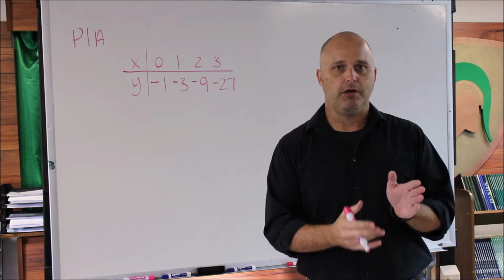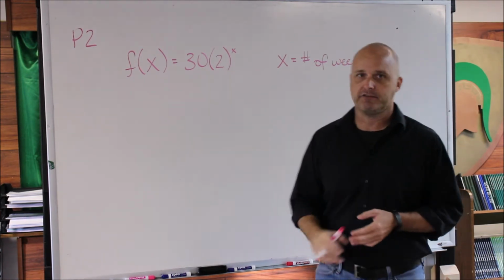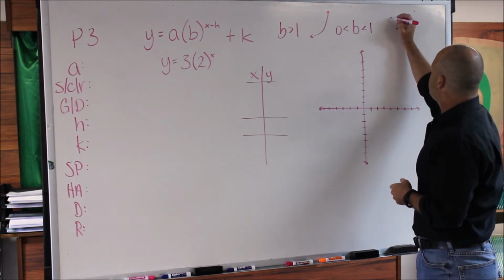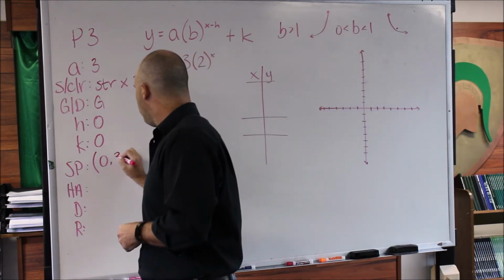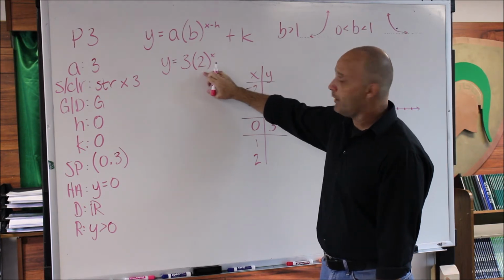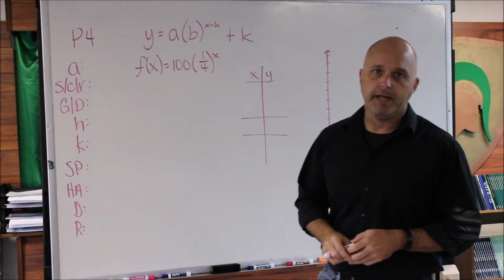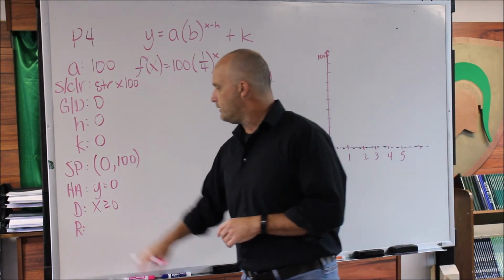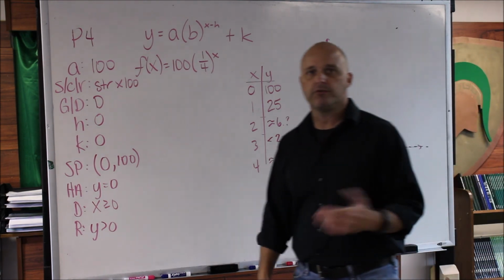2021 Algebra I Lecture 7 5 Exponential Functions